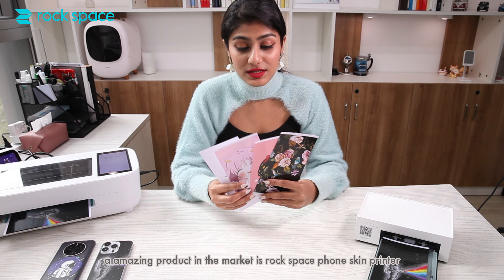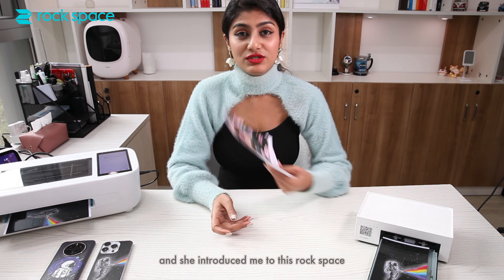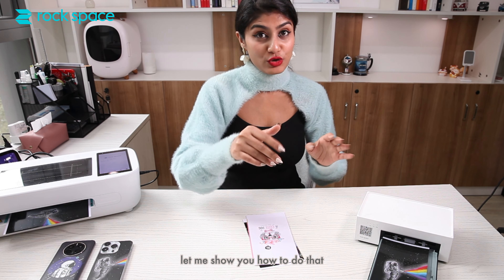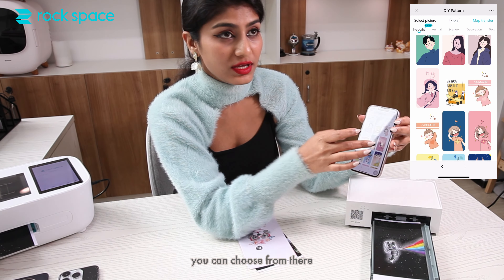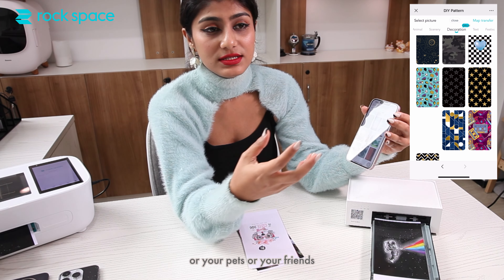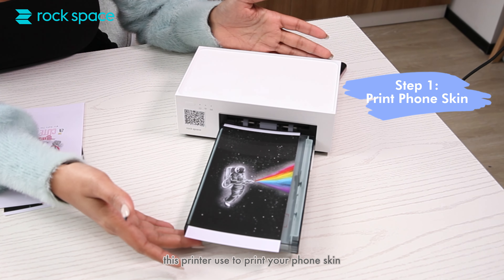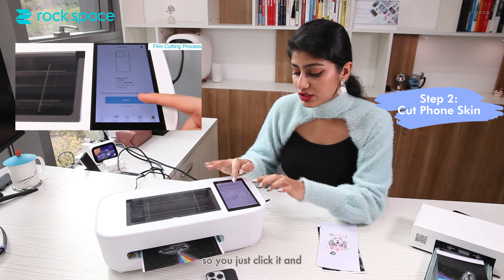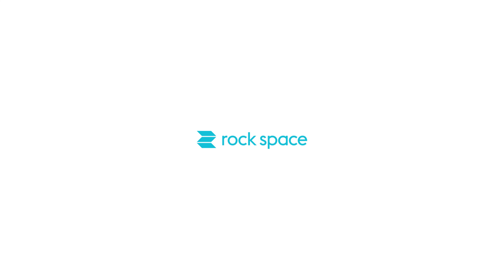Customize Your Phone with Ease: The Amazing New Product You Need to Try!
In this video, we'll explain why having a phone skin printer is a must-have for any phone accessory store. We'll also demonstrate how easy it is to use and how it can add a fun and personal touch to phone customization. Don't miss out on this opportunity to offer your customers a unique and exciting product!🎨📱